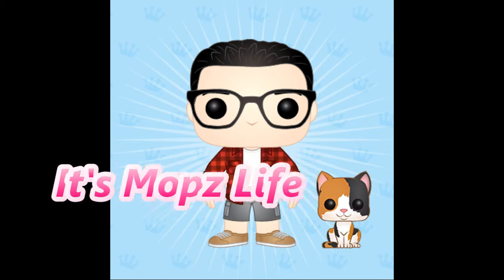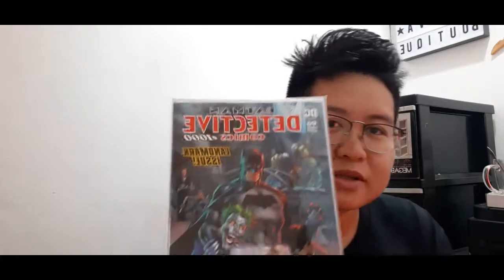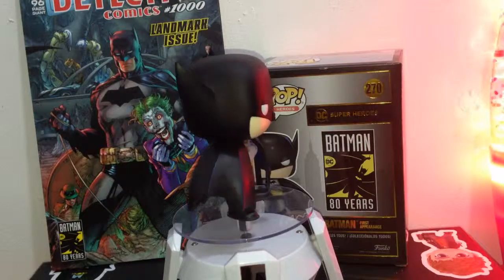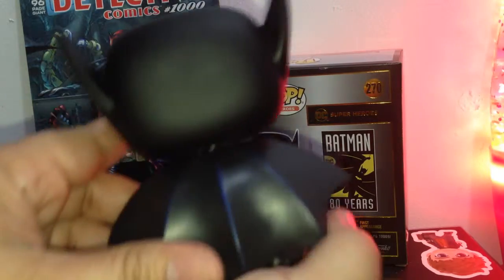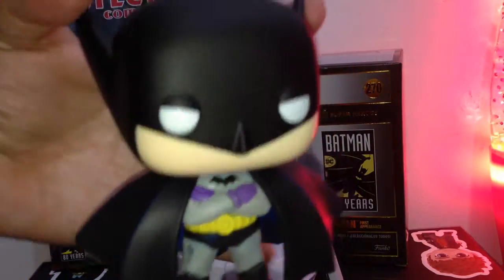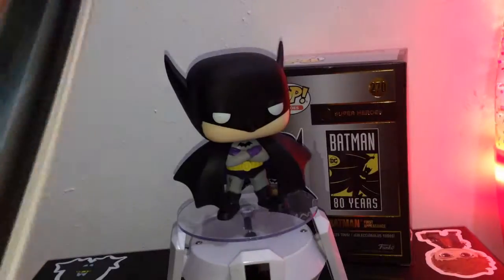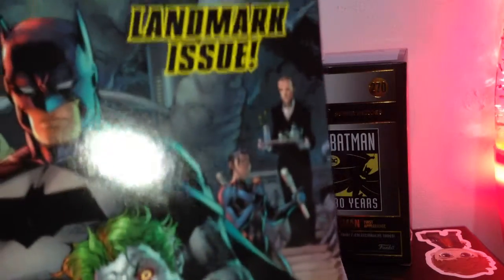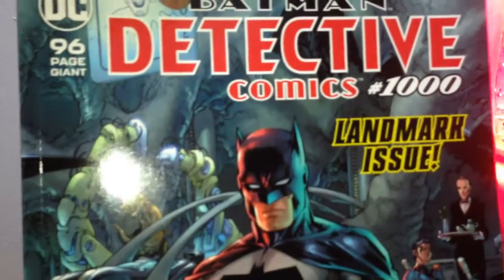NEW Vlog! Batman 80 Years FunkoPop DetectiveComics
Finally, after almost 4 months I was able upload a new vlog and sorry for my hair I just woke up.
Anyway, in this vlog I will be showing you the one of the latest Batman Funko Pop from the 80 years edition. And also the Batman Detective Comics two of this items I bought from Filbar’s SM North Edsa.
Hope you like this video and a start of my uploads in the coming days or weeks..

Editing Software:
Produced with CyberLink PowerDirector 15